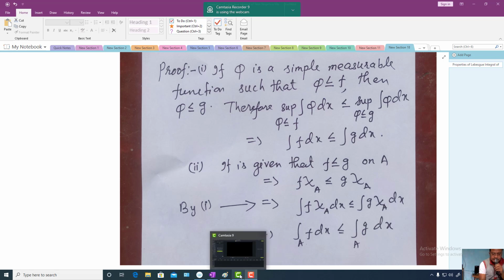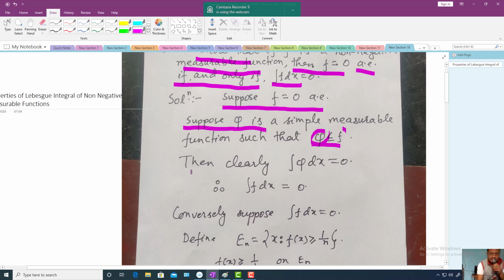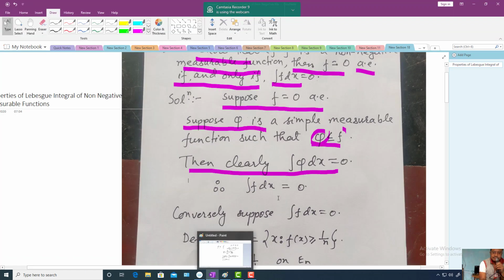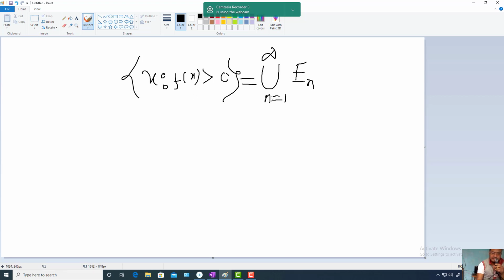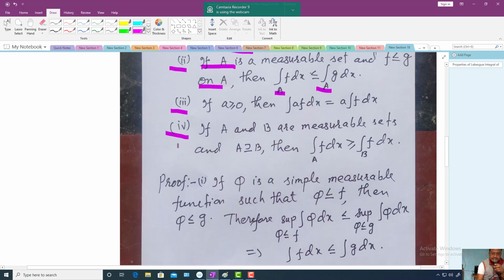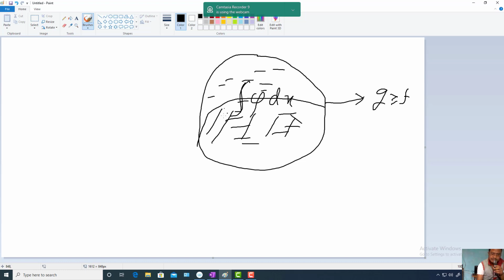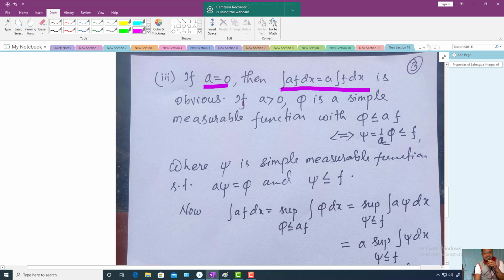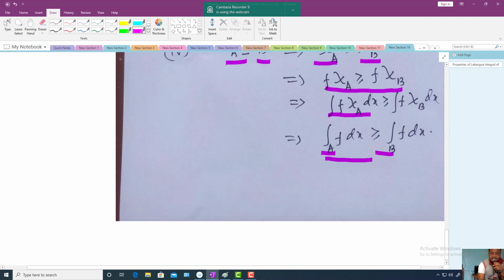Properties of Lebesgue integration of non-negative measurable functions(Lecture12)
Properties of Lebesgue Integration of Non negative Measurable functions